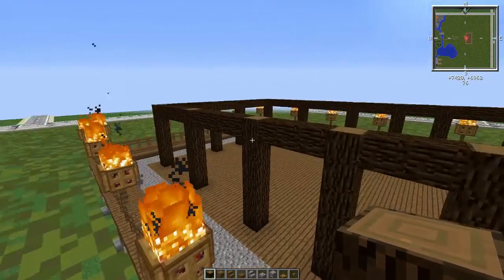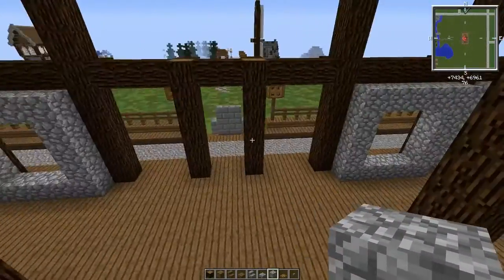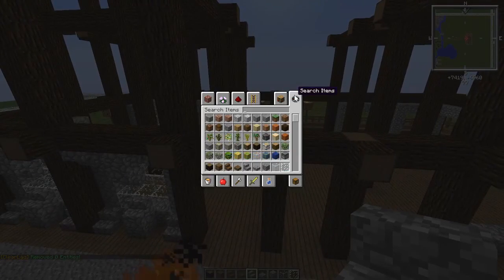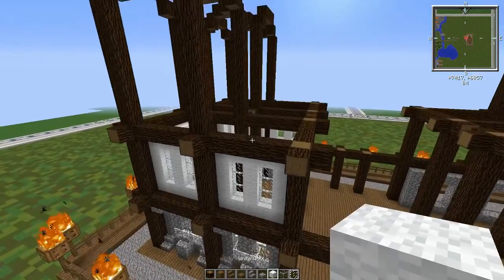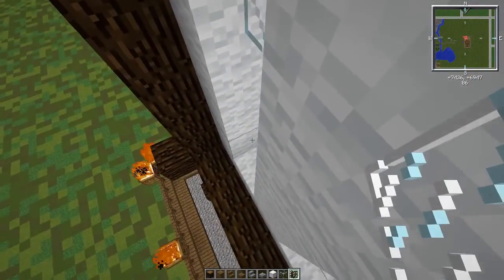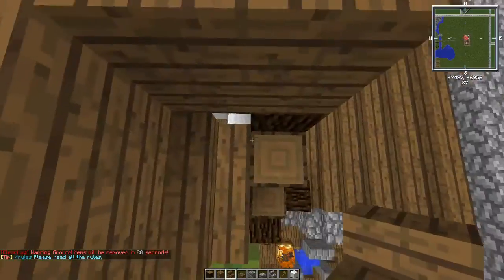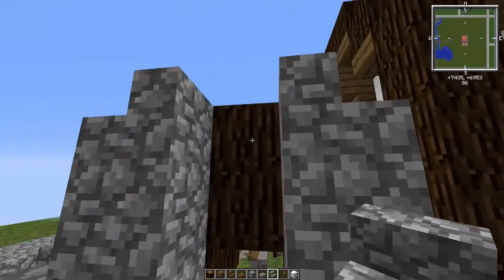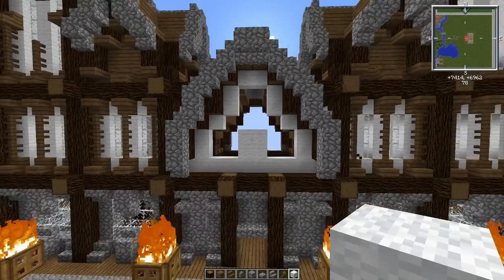[BASIC BUILDS] Town Hall pt 2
THE AUDIO IN THIS EPISODE IS PRETTY BAD GUYS, SORRY ='(.
Welcome to another episode of basic builds!
Today we will look into a campfire and camp design!
I have also added in a small basic tree design.

Minecraft server IP: play.orbmc.net

Don't forget to leave a like if you enjoyed my video and if you want to subscribe let me know by leaving a comment below and i will give a shoutout to one subscriber at the beginning of all my videos!